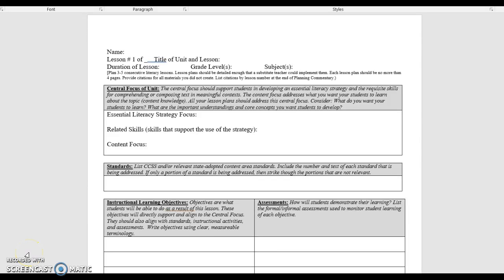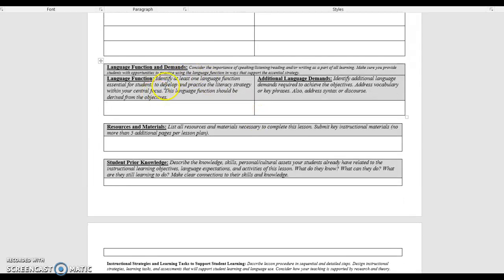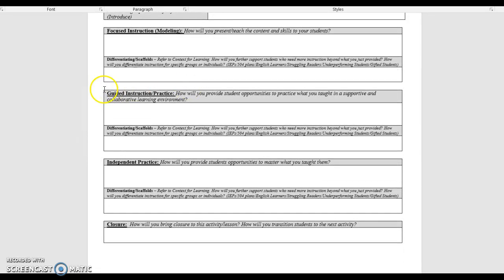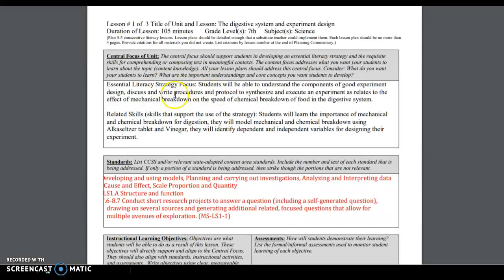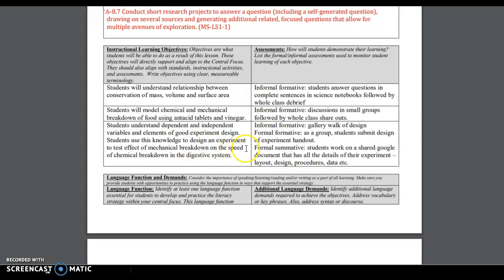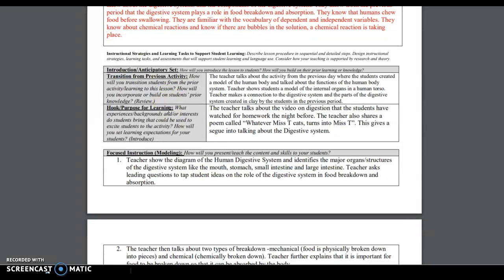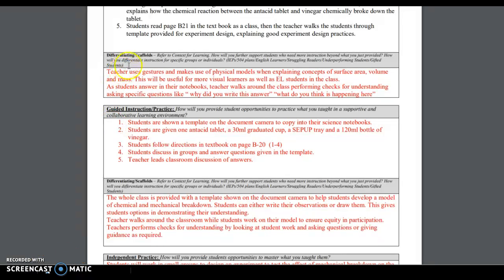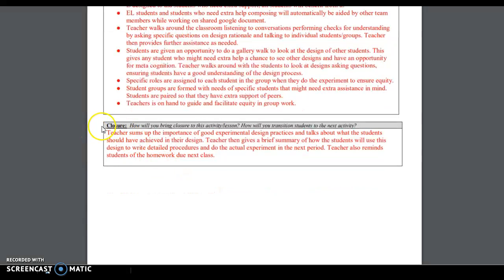Lesson Plan Template